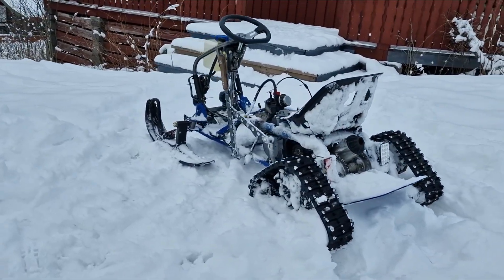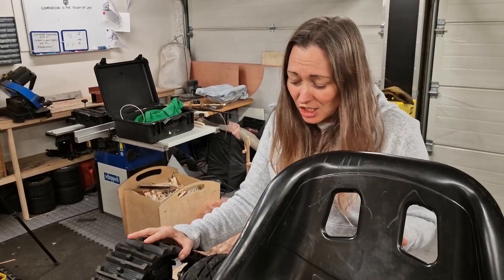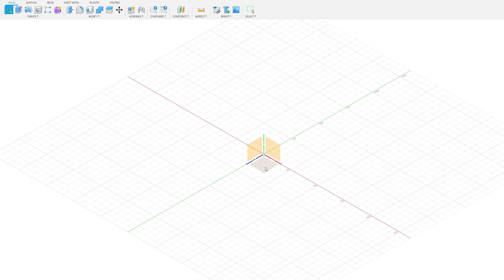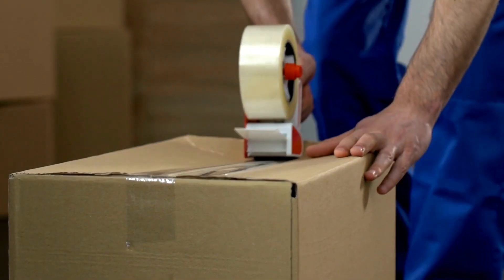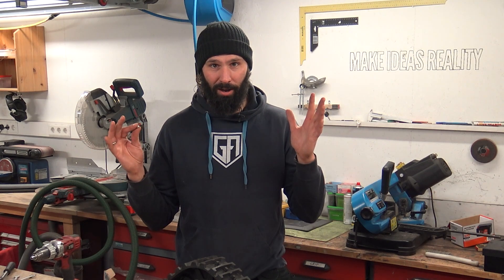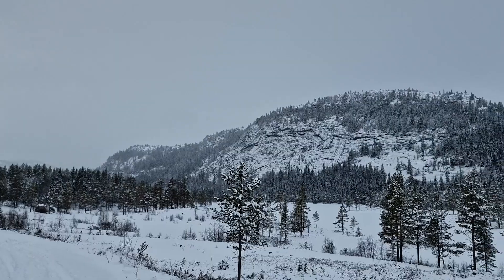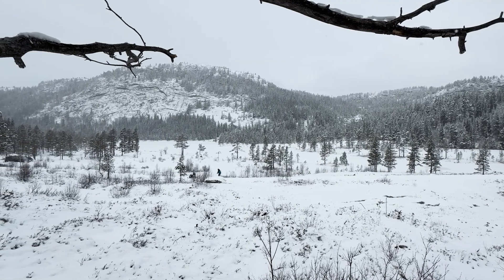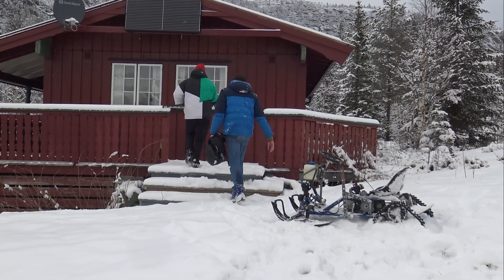My Hand Truck Go Kart gets Skis and Tracks to make Winter Fun!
I built this snowmobile from a hand truck all in an effort to make winter fun. Taking this crazy build of mine on trip into the Norwegian frozen wilderness to test my engineering and courage.

For all your prototyping need be sure to check out PCBway

This channel is also inspired by a great deal of awesome content creators
be sure to check them out too.